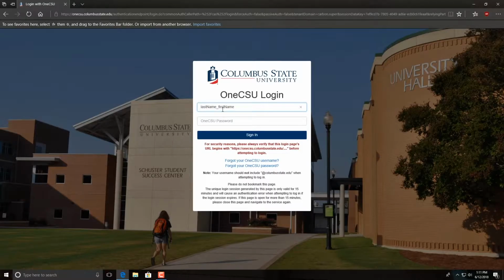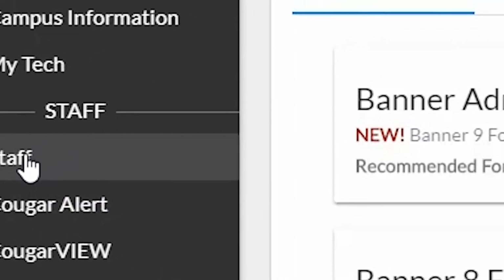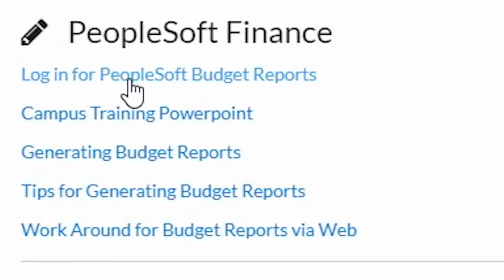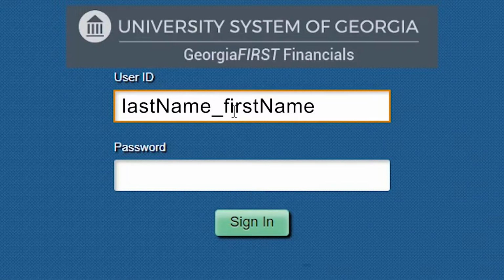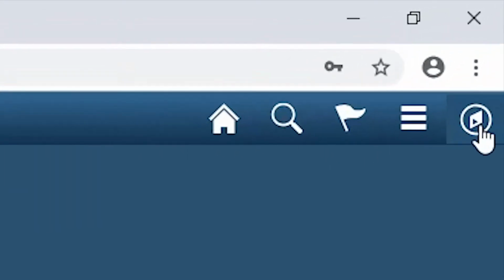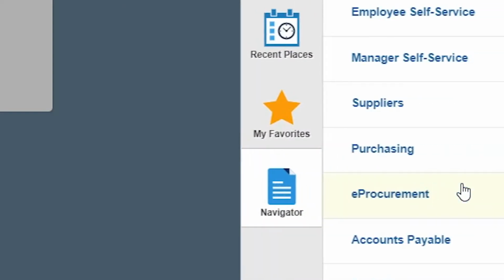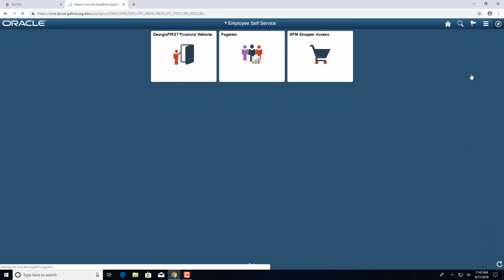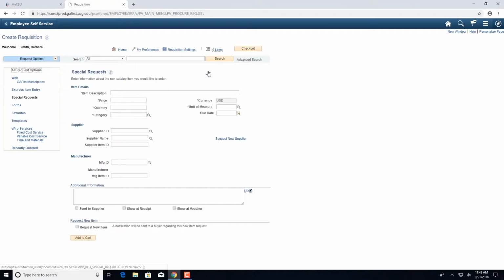How to access E-Procurement to create a requisition | UITS Tutorials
In this video Barbara Smith will show you how to access E-Procurement to create a requisition at Columbus State University.